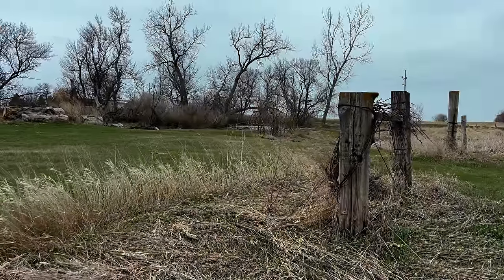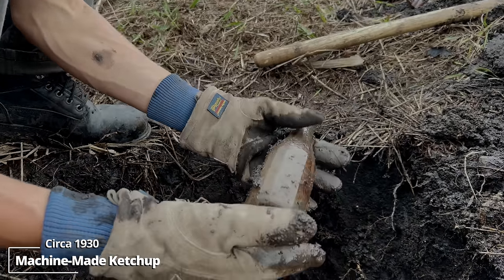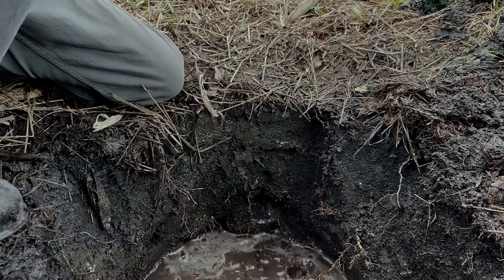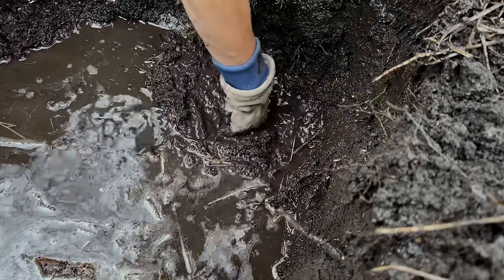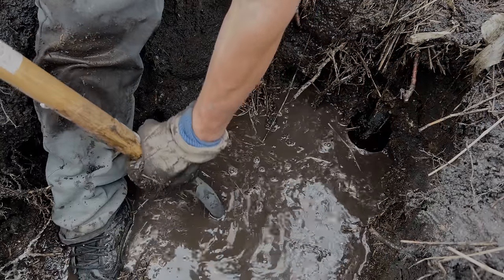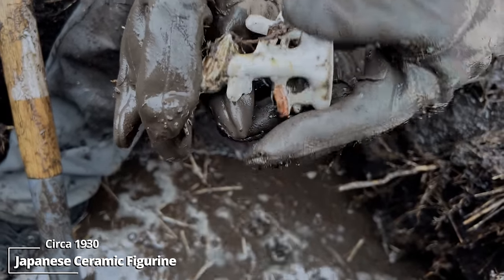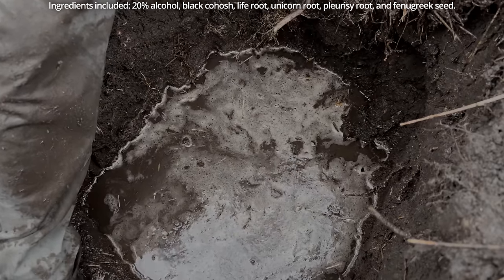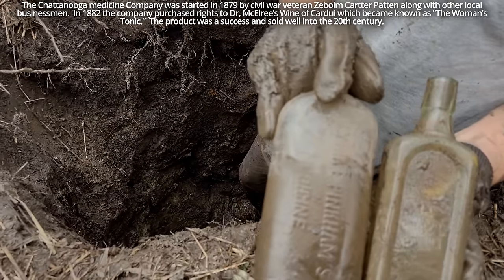Strange Archeological Discoveries in a Ghost Town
Excavating a set of privies in the ghost town of Windsor, North Dakota